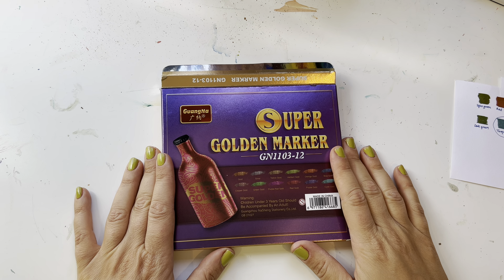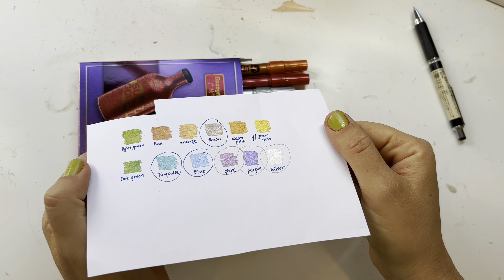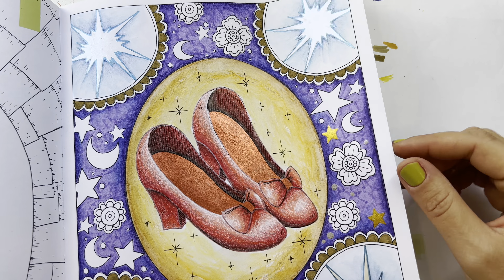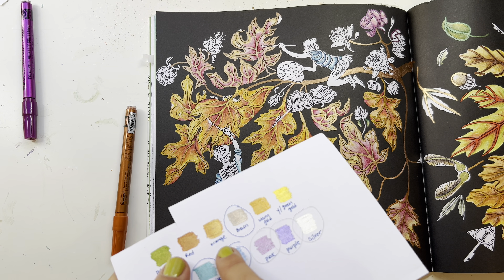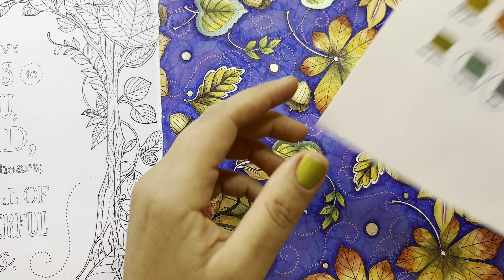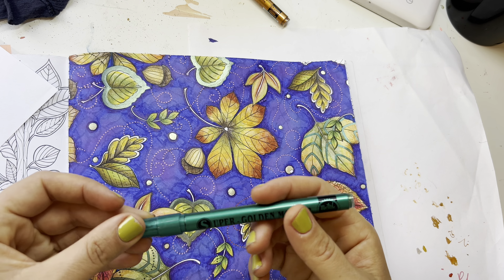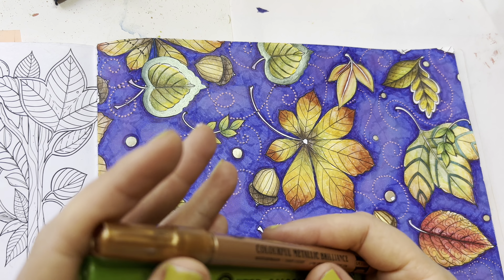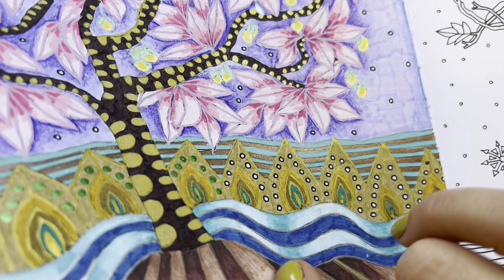Im in Gold Metallic Heaven: Coloring with Super Golden Markers / Adult Coloring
Thank you to Lightwish for sending me these markers to try out and show on my channel!

Here is the link for the markers amazon US:

I have been using them loads and will show you where on my completed pages video for November